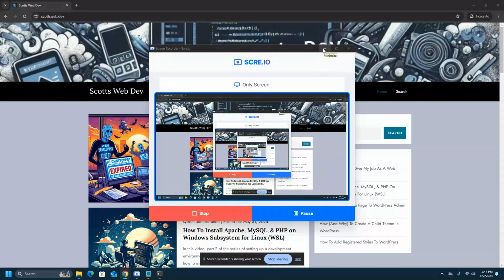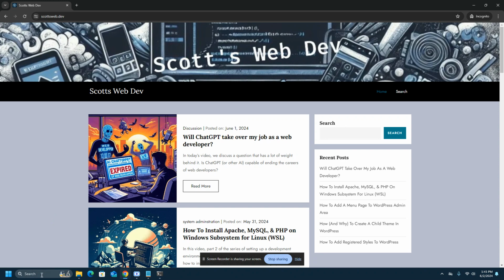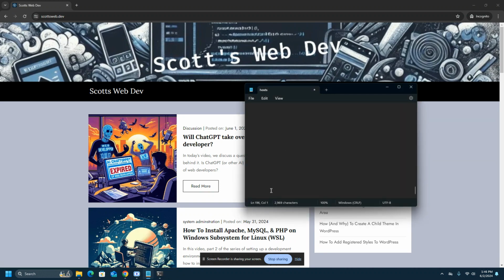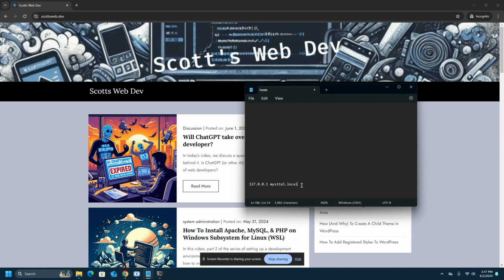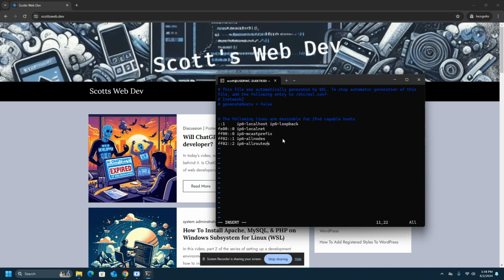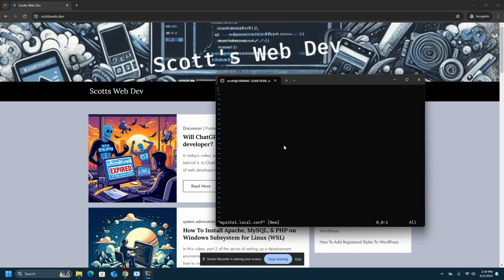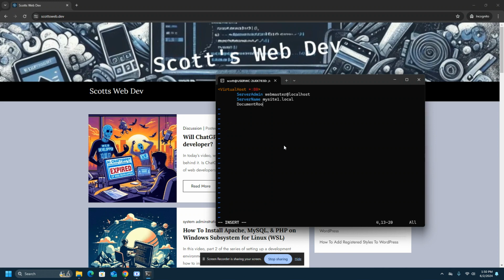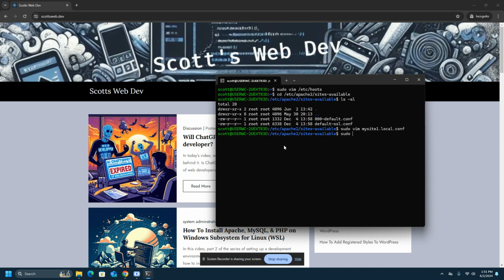How to set up Apache Virtual Hosts on Windows Subsystem for LInux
In this video we look at setting up apache virtual hosts on Windows Subsystem for Linux (WSL)

Why set up virtual hosts?

Virtual hosts allow you to have local domains instead of using localhost/site-name in your local URLs.

Setting up virtual hosts on WSL is a little bit different than windows/or linux because you have to update both OS's hosts file.

You'll need to repeat these steps for every virtual host you want to add.

Set up your hosts file

On Windows, open notepad as adminstrator and navigate to c:/windows/system32/drivers/etc/ and open the hosts file.  You may have to click see all file types to see this file.

At the bottom, add new lines:

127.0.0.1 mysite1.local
::1 mysite1.local

On WSL, edit /etc/hosts, adding the same two lines to the bottom:
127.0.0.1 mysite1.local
::1 mysite1.local

Set up your apache virtual host conf file.

Navigate to /etc/apache2/sites-available

Create a file named mysite1.local.conf here (replacing mysite1.local with your local domain)

Add the following to the file, replacing with your details for servername and document root.

(Copy this code from website or replace [ with less than and ] with greater than in the code below)

[VirtualHost *:80]
    ServerAdmin webmaster@localhost
    ServerName mysite1.local
    DocumentRoot /var/www/html/mysite1

    [Directory /var/www/html/mysite1]
        Options Indexes FollowSymLinks
        AllowOverride All
        Require all granted
    [/Directory]
[/VirtualHost]

Enable your site
sudo a2ensite mysite1.local.conf

Visit your site in your browser at  http :// mysite1 . local  (replace with your site domain)

We learn how to set up SSL in a future video.